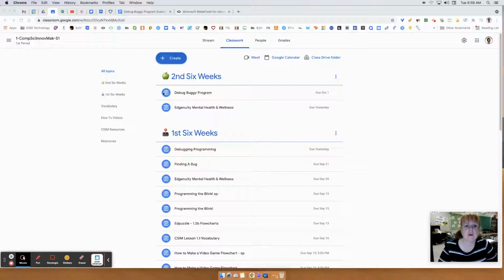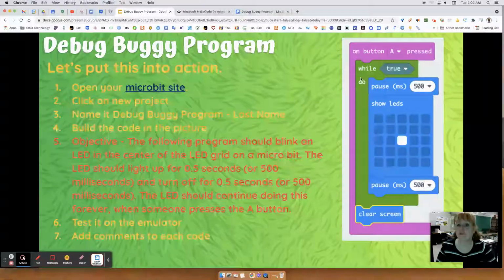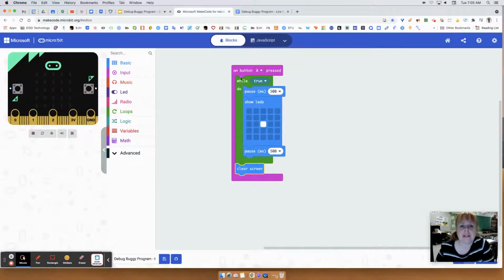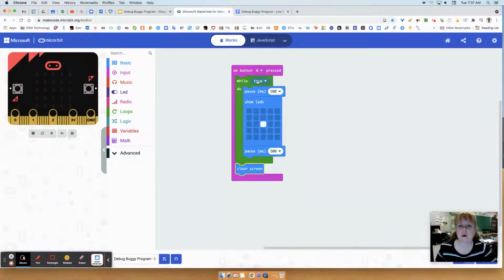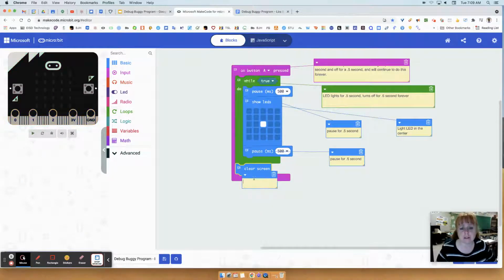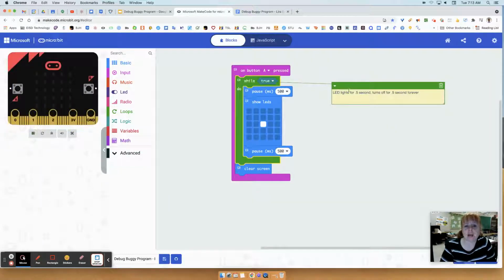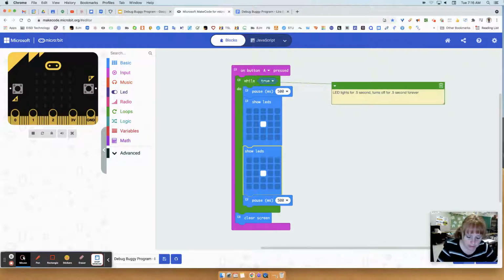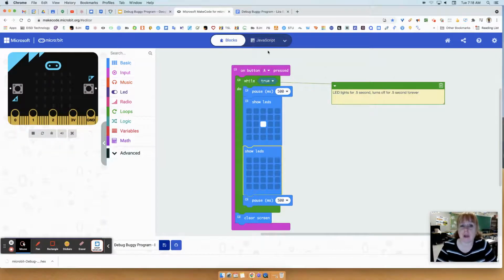Debug Buggy Program Lesson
This video explains how to fill out the Code Tracing Chart (CTC) using an example.